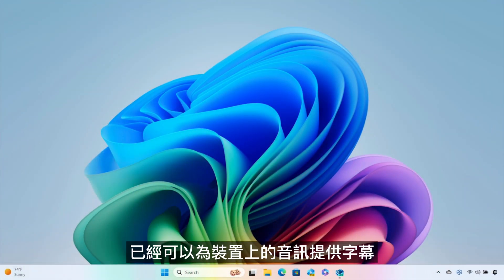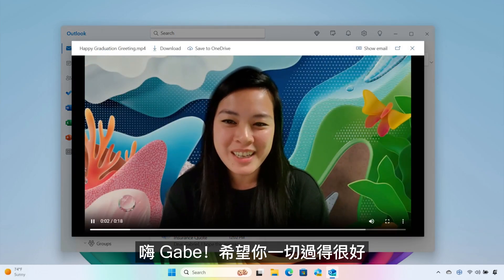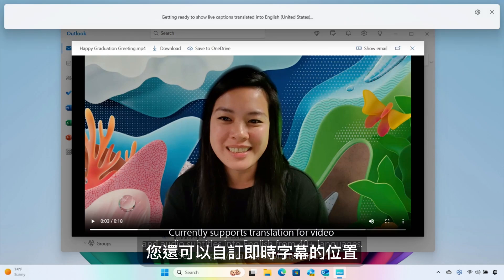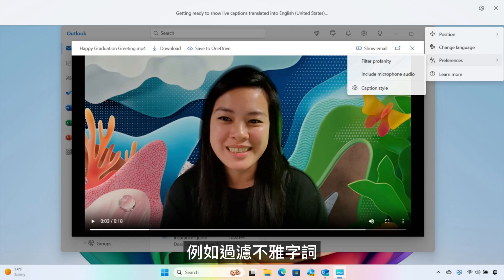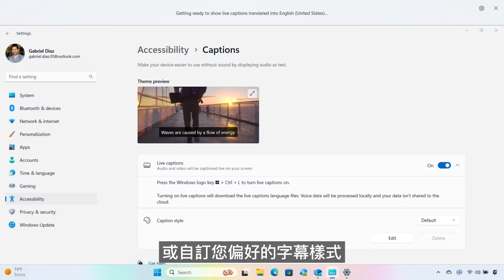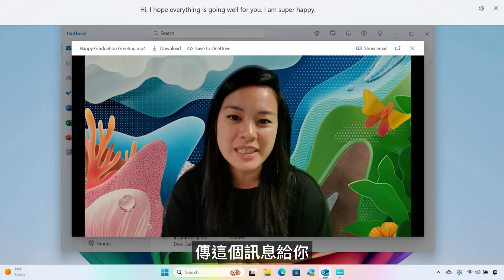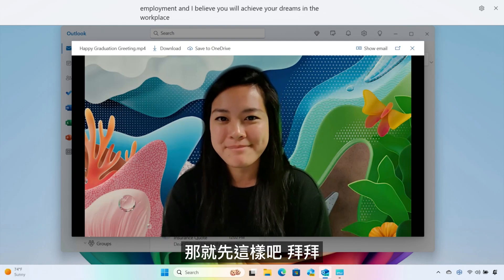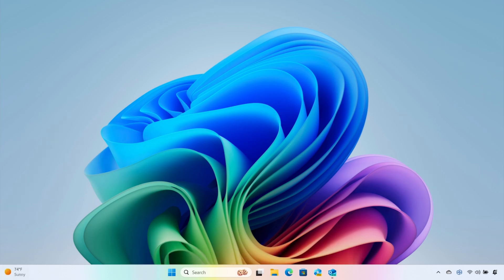【Surface Copilot+ PC】語言隔閡再也不是問題 - Live Caption 功能即時提供翻譯字幕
使用 Copilot+ PC 的 Live Caption 功能，能透過 AI 即時翻譯 40 種語言並轉成您熟悉的語言，
讓語言不再是困擾您工作、學習的障礙。

快來看看要如何在 Copilot+ PC 上使用 Live Caption 這個強大的功能吧！